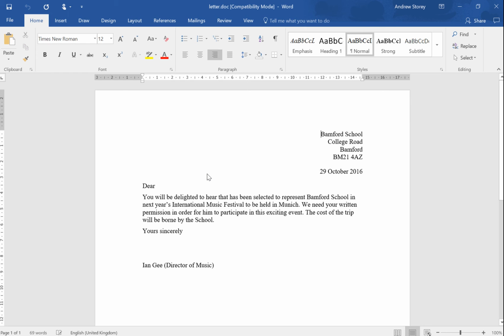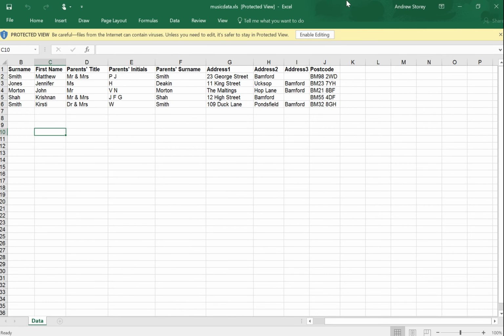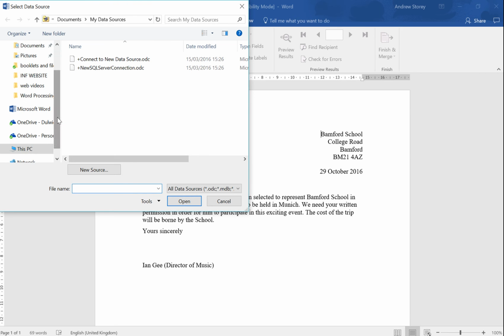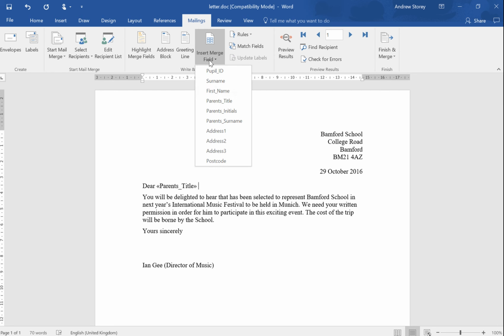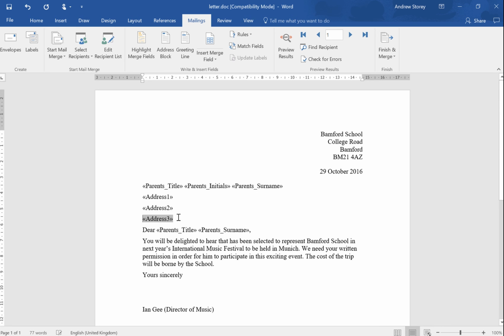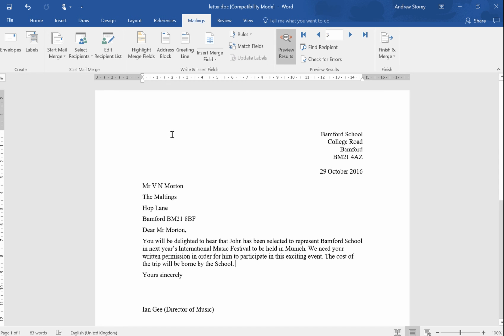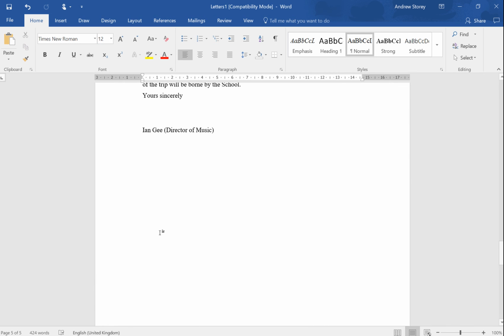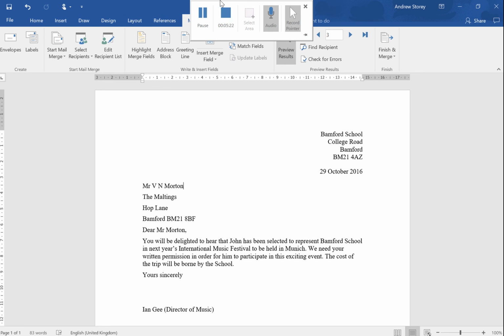Module 2 - Word Processing - Mail Merge